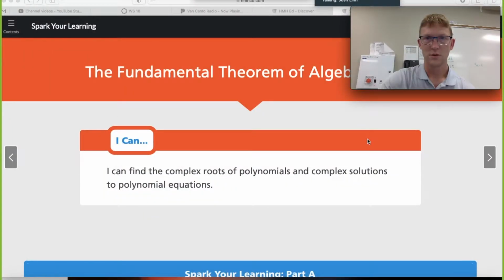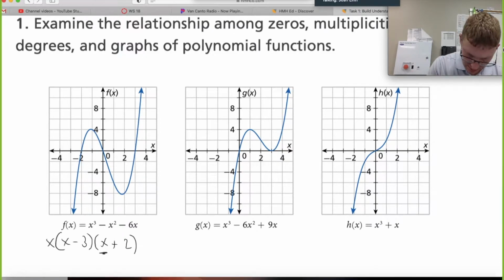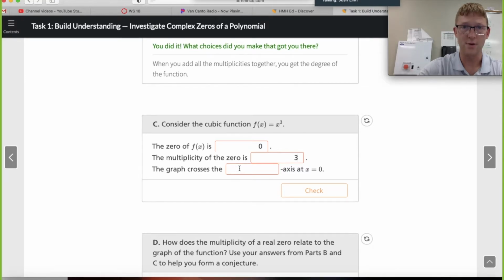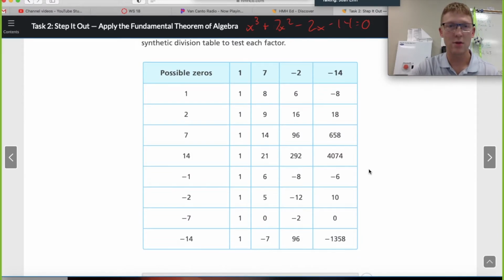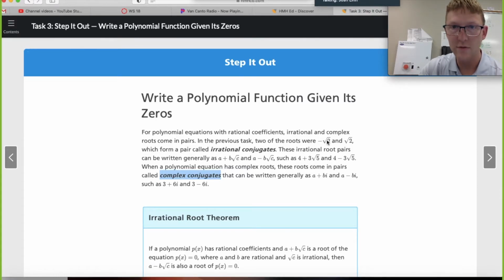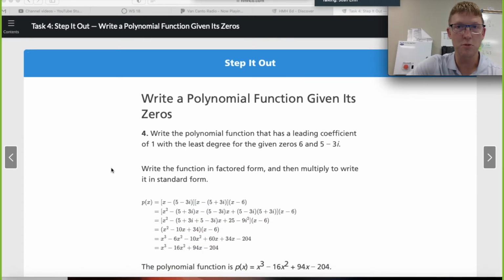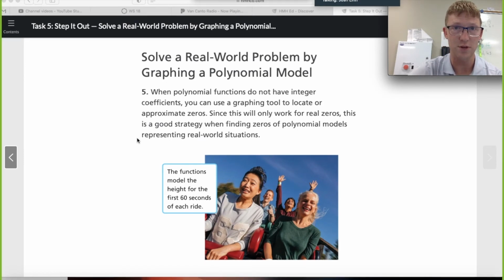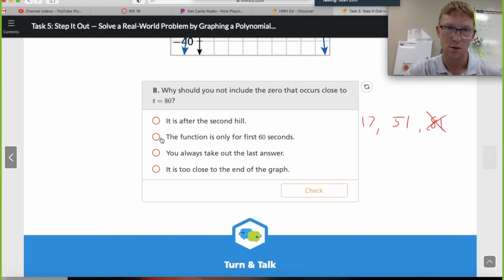5 2 lesson